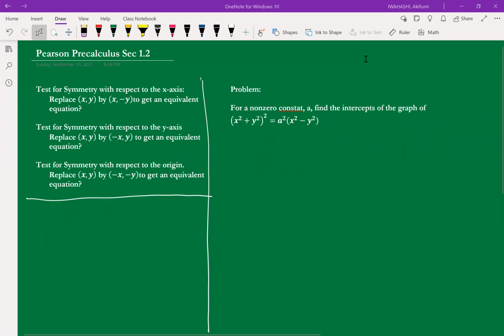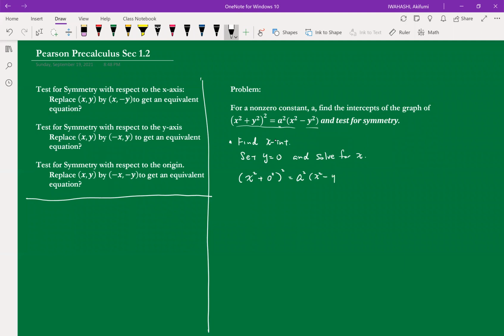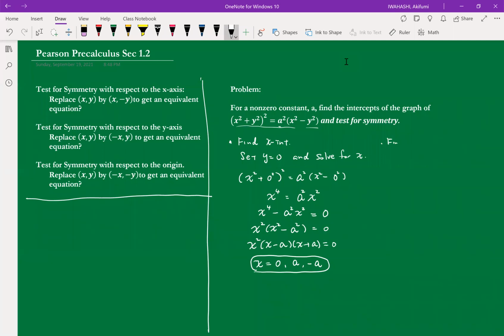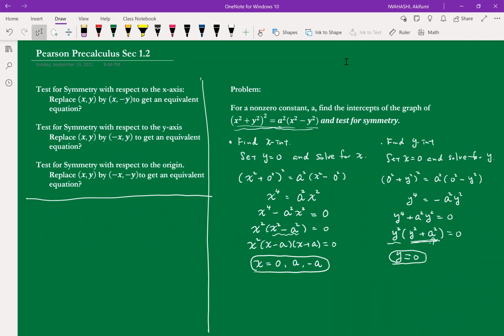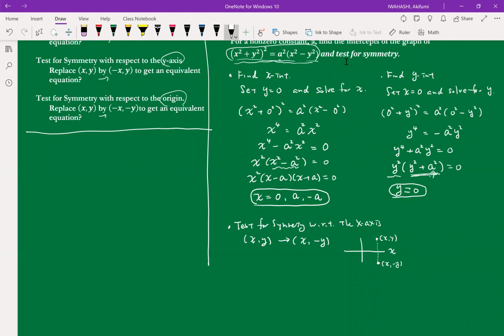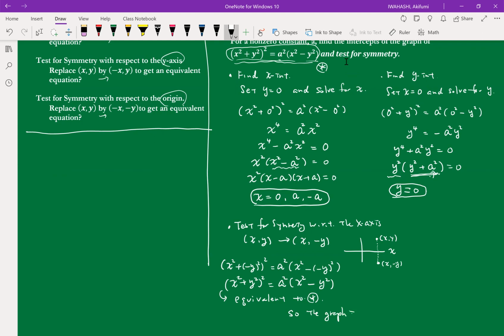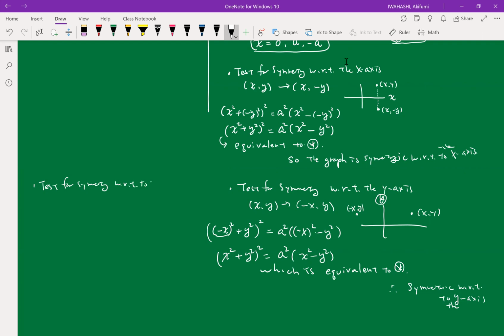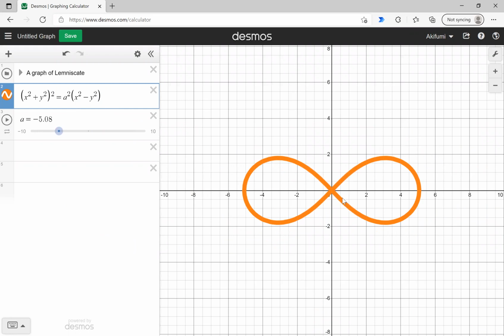Pearson Precalculus Section 1.2.85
Pearson Precalculus
Problem #1.2.85
on Intercepts of a graph and
the tests for the symmetry technique.